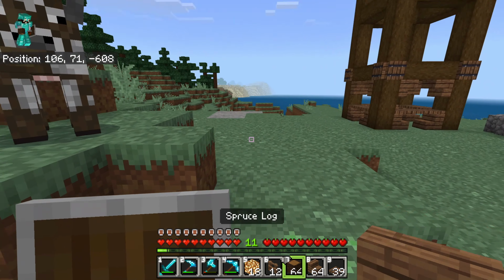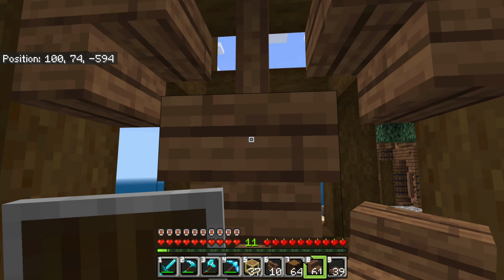The Start Of Something Big... Minecraft Survival Lets Play E2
This is the first proper mc vid on this channel.
Sorry for mic quality trying to get that fixed.
First episode when @PaidGnu ?